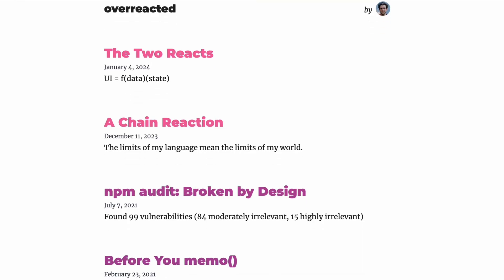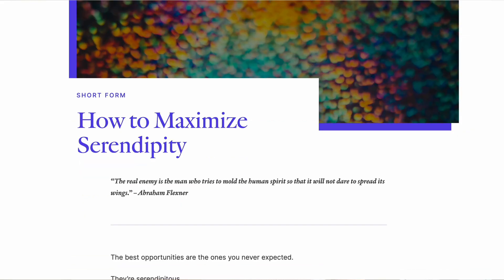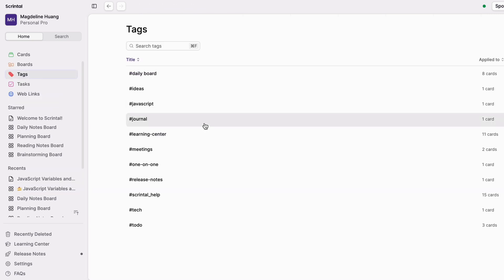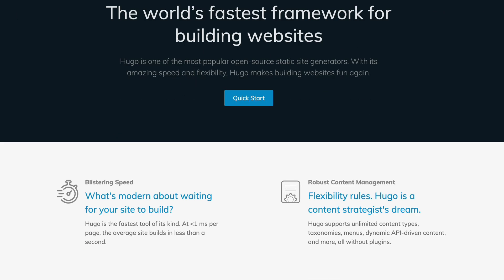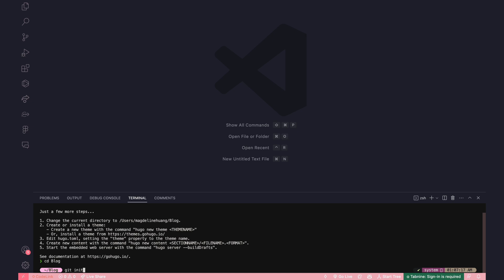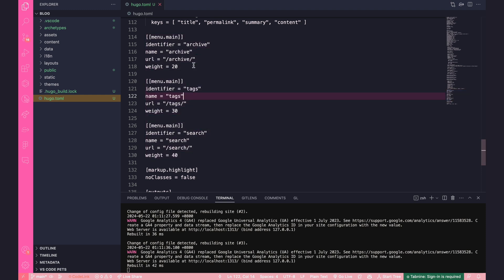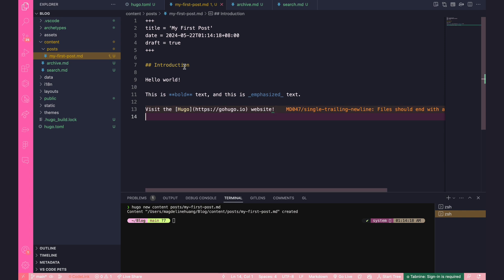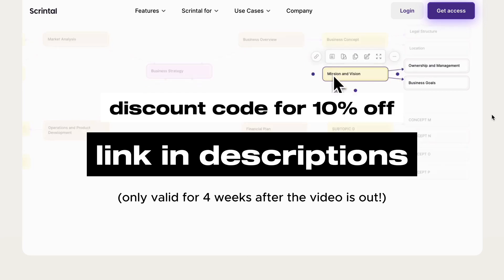Why You Need a Blog and How to *actually* Code One 👩‍💻📝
Hey friends! This video is about blogs 📝 I talk about why you need one, what to write about, and show you how you can create your own! I use Scrintal to organise all my blog post ideas. Scrintal is an app that combines visual and linear note-taking. You can use it for brainstorming, gathering research materials, writing your thesis, organising your study notes etc.

Here is the link to the repository used in the video

00:00 Intro
00:26 Why you need a blog
03:04 What to write about
03:23 Scrintal
05:45 How to create a blog using Hugo
13:33 Outro

(Some of the links above are affiliate links, meaning if you choose to make a purchase after clicking a link, I may receive a commission at no additional cost to you. Thank you for your support!)

🍒 v i d e o   s u g g e s t i o n s 🍒

→ Filmed and edited by Magdeline Huang
→ Tags